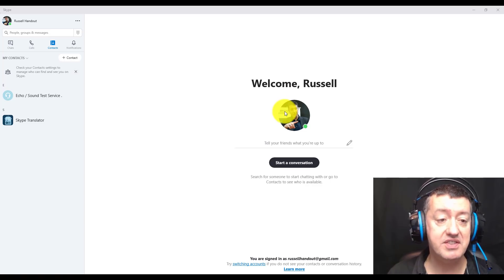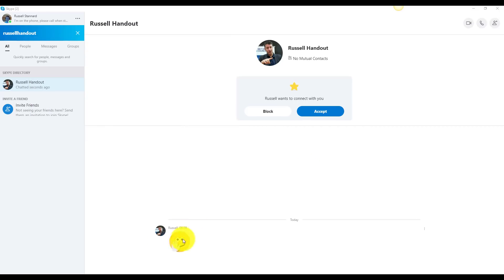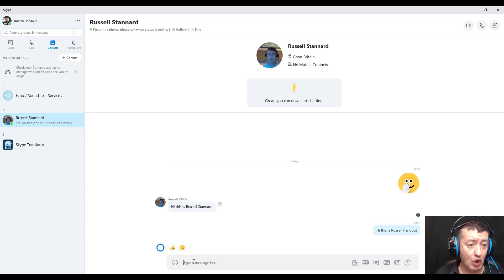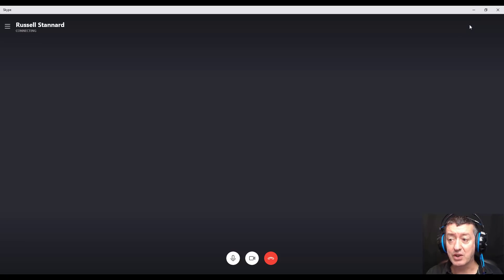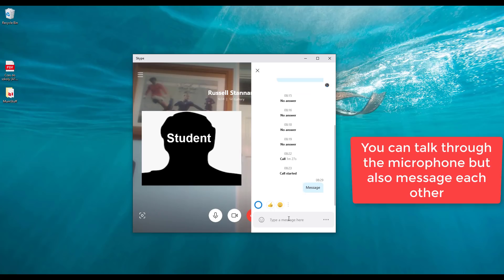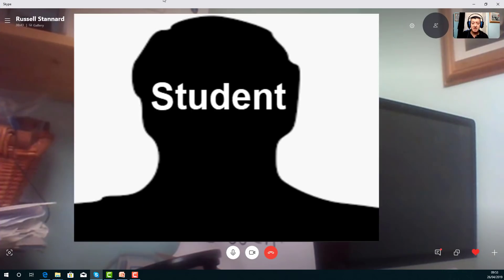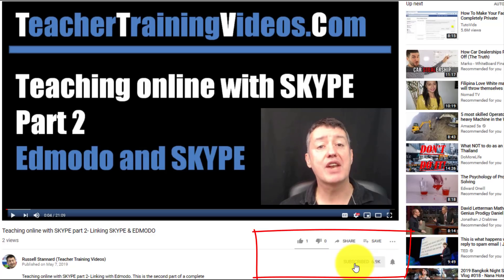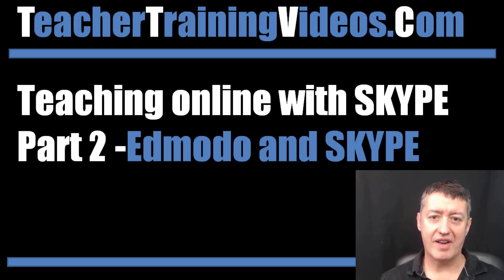Teaching online with Skype 2019 part 1- Complete guide for teachers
Teaching online with SkYPE part 1- This is a complete guide to how you can use SkYPE for teaching online. In this two part series you will learn everything you need to know to teach online using SKYPE.
This is a two part course. In the second part I show you how to link Edmodo and SkYPE together. This is really important as it means you can deliver a fully online course both with a live component and for after the class, when the students do the homework etc.
Here is part two of the course;

00:00 Teach online with Skype- Introduction
01:59 Skype- Setting up
03:25 Invite your students
05:58 Webcam settings
07:02 Contact the participants
08:35 Share documents, files etc..
09:58 Share the screen

This video tutorial provides complete help in teaching online with Skype. It not only covers the basics of delivering a basic class but it also shows you how to have a larger groups, how to screen share, how to share docs, how to run discussions and even how to share images and audio files.. Skype is the ideal tool for a low budget situation where you want to teach online courses in Skype.

 I have been using Skype for teaching online for around 10 years. I actually both received classes in Skype and deliver some of my own classes in Skype. One of the key features to learn if you're going to work with Skype is to learn to screen share as it means that both the students can share their screens with you and you can share t your screen with them. So one of the things that I do on this course is take you through and show you very clearly how screen sharing works as many teachers find it quite difficult to use.

Skype does mean several windows are open at the same time when you're working with the tool and what I tried to do on this courses to show you how to manage the different Windows. You will  understand how to message students, how to screen share and how to run discussions with them. The course is divided into 2 parts and you will need to work through both parts to get a full understanding of how Skype works. One of the most interesting things to do is to learn to combine Skype with working with Edmdo. The two technologies together are the ideal tool for teaching online. I have been teaching English online with Skype for many years and combining both Edmodo and Skype is ideal.

Working with Edmodo can add much more variety to the way you deliver your lessons and it especially useful for setting homework, breaking up the lesson by setting a quiz to answer. This can take your teaching and learning onto a really professional level.

Russell Stannard, the tutor  is an educational technologist who previously worked at the University of Westminster in London and then at the University of Warwick. He currently runs a  well-known website called teacher training videos.com and runs training courses all over the world. He was awarded the British Council technology award and the Times Higher Outstanding initiative in ICT award.